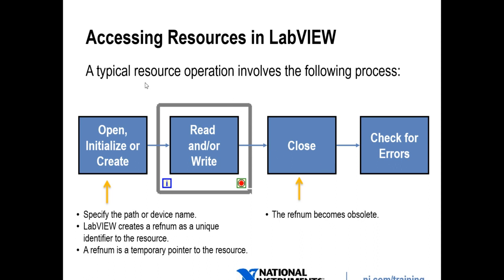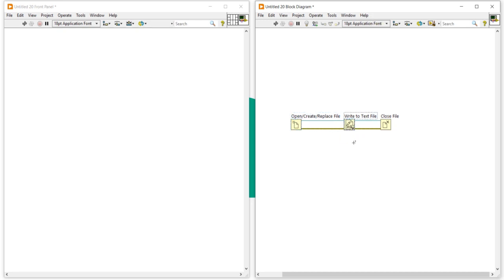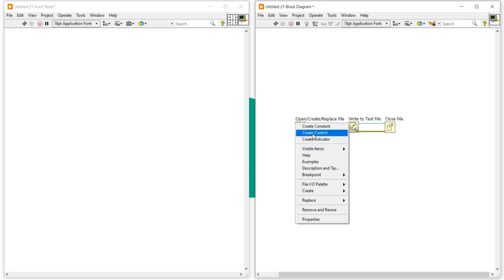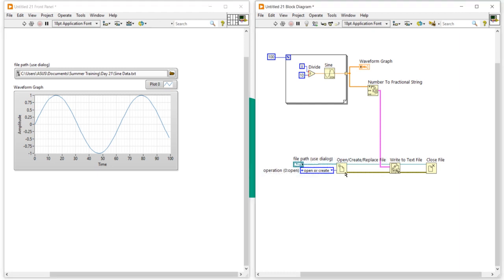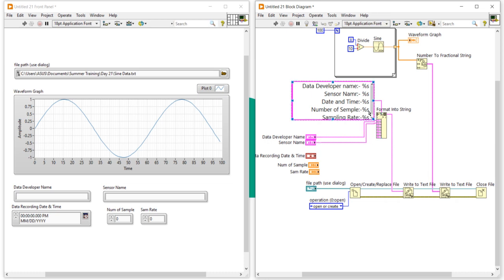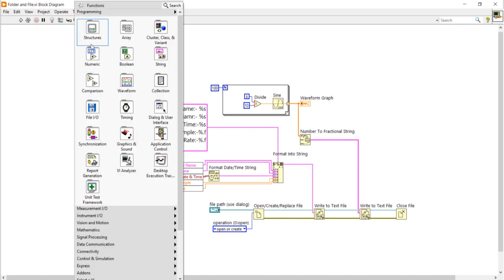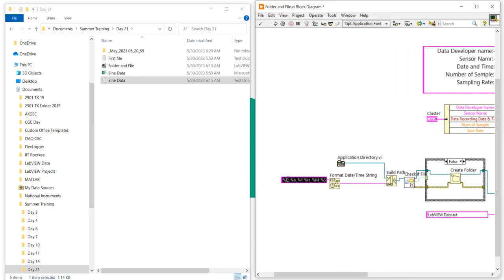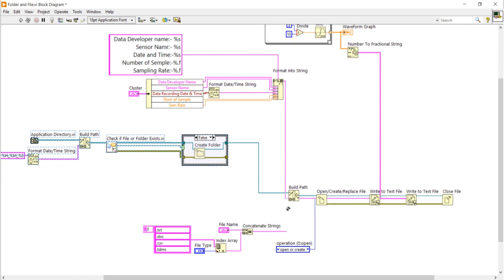LabVIEW Tutorial-15 | File I/O- File Write